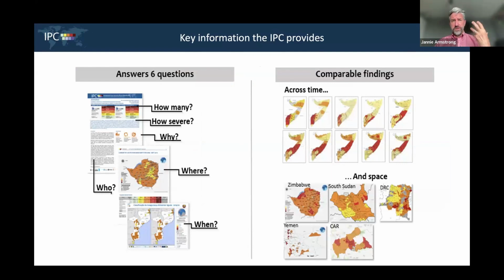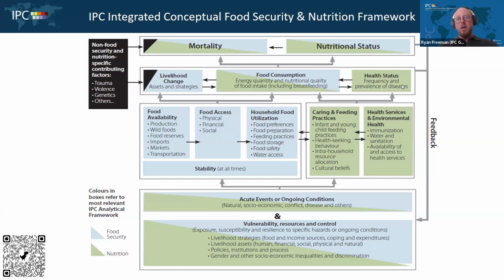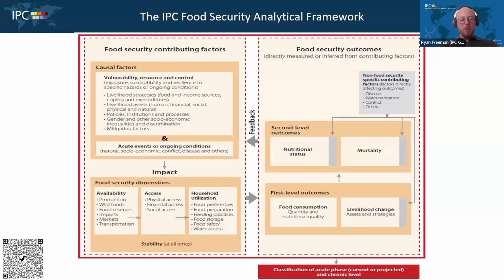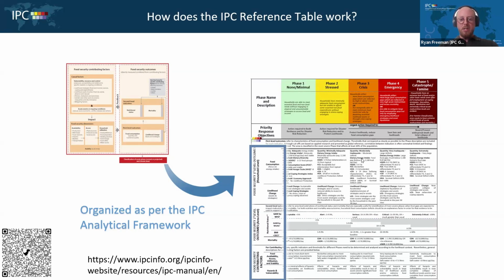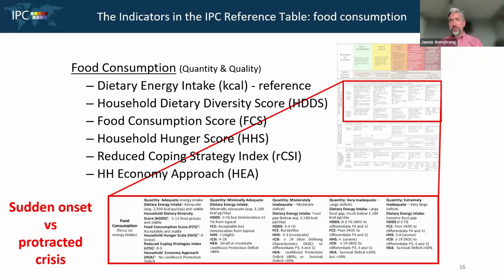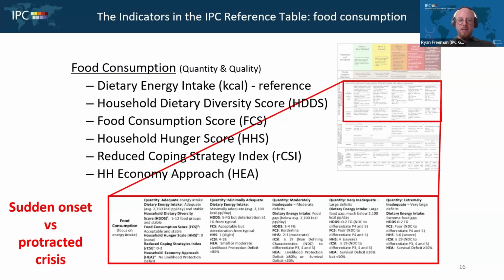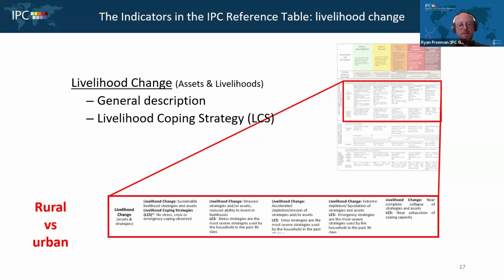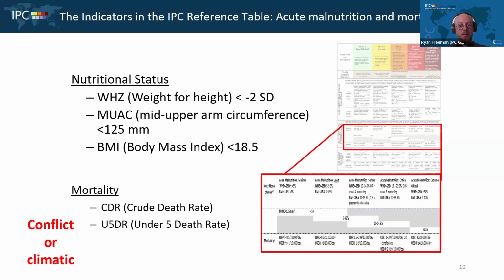ANH2025 Learning Lab: Integrated Food Security Phase Classification (IPC)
Watch the recording of the ANH2025 Learning Lab: Evaluating Evidence across Agriculture, Health and Nutrition: A systematic Approach to Weighing up Evidence in the Integrated Food Security Phase Classification (IPC)